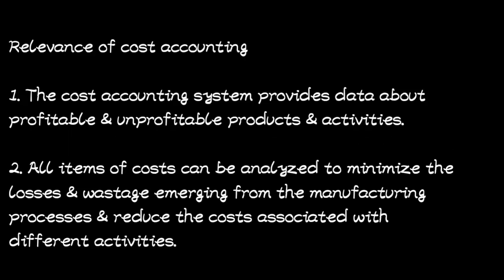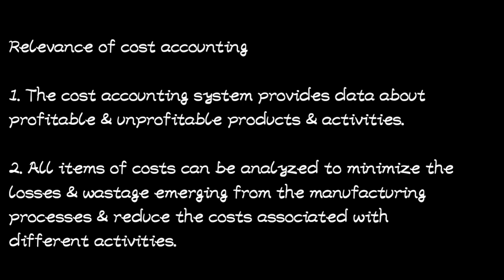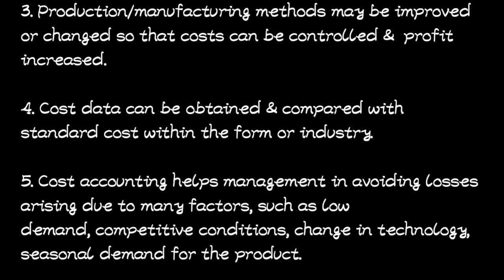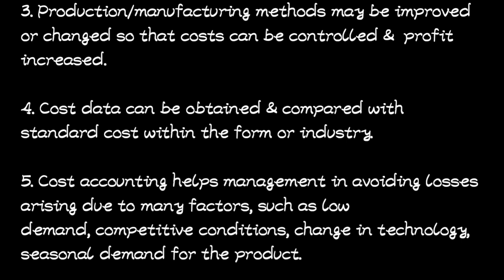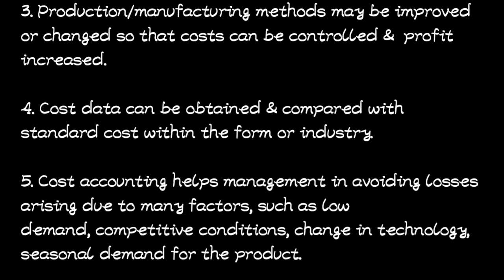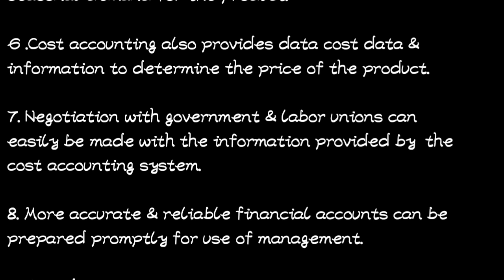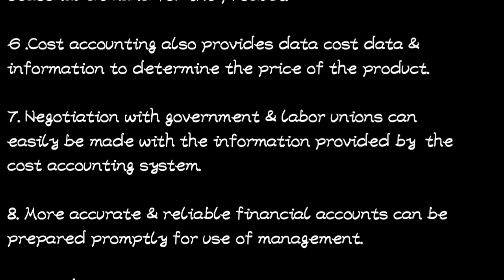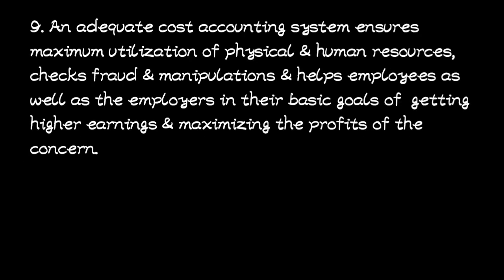relevance of cost accounting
Introduction to cost and management accounting.